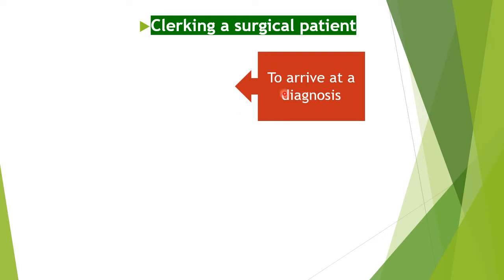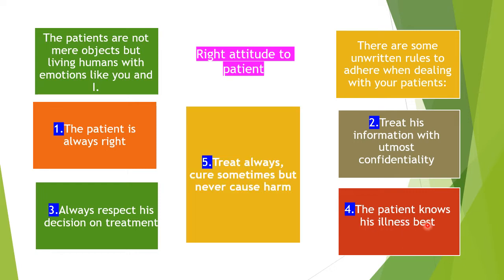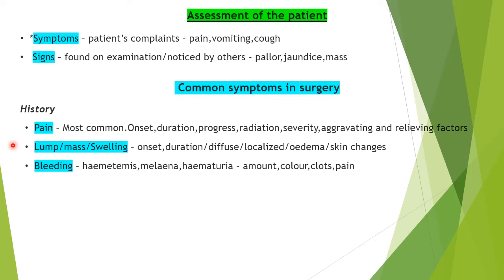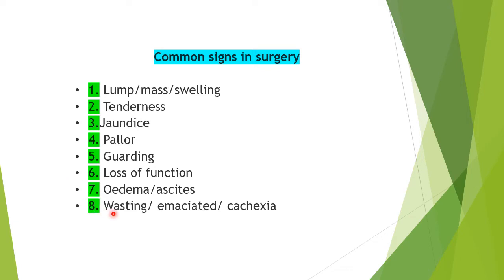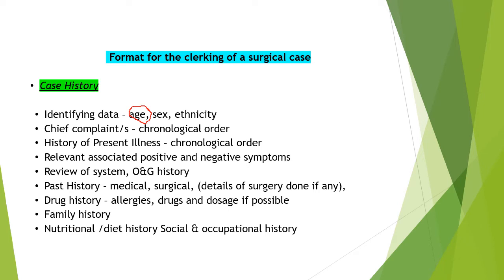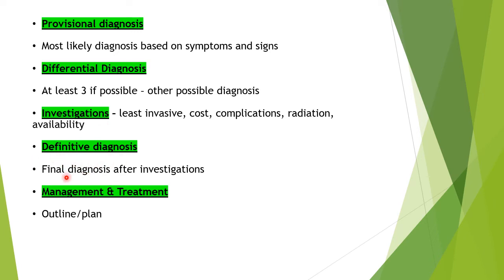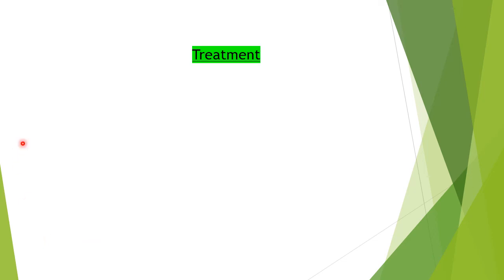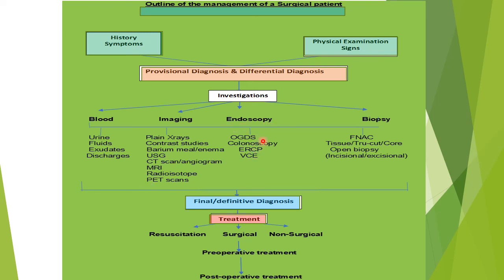The Surgical Patient - Aid to Clerking 2